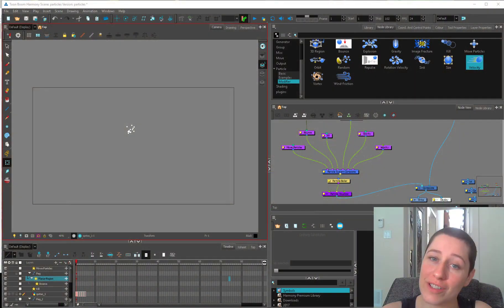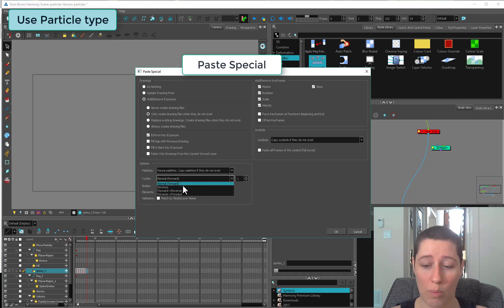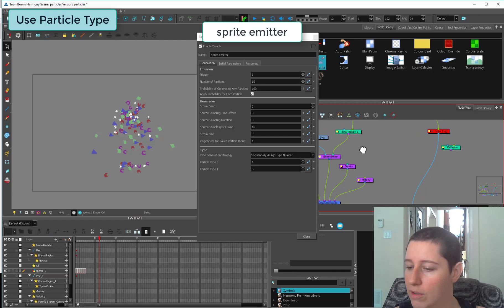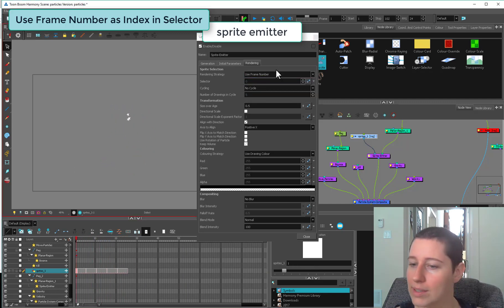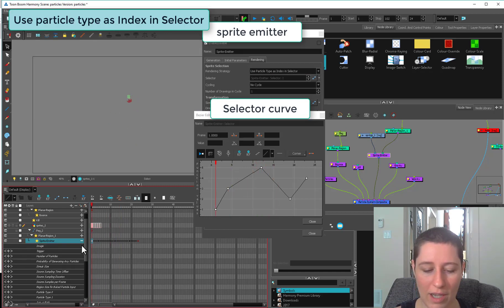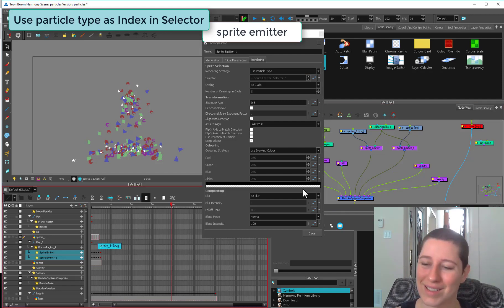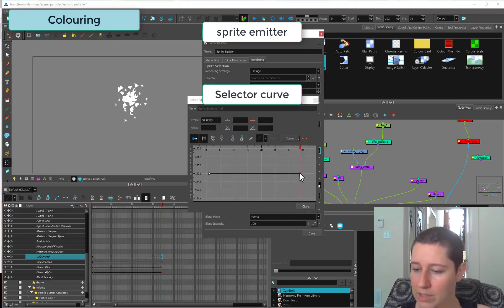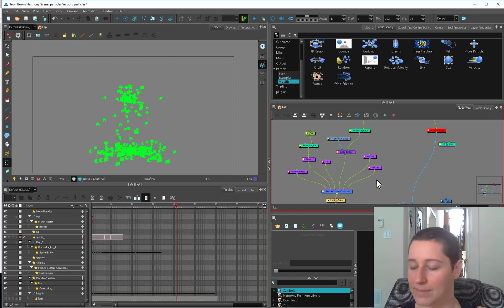Particles: Sprites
Want to use particles in toonboom harmony premium, but you don't know where to start?
 In this 4 part tutorial series I walk step-by-step through the basic nodes, action nodes, and sprites. By the end you should be able to create a system for any kind of FX you need, rain, snow, dust, explosions - no problem!
This is 4/4 and all about sprites!  Changing images, how they are displayed, colour, size, all kinds of stuff.
Instead of a table of contents I included the topic in the top left corner of the screen for easy scrollability.